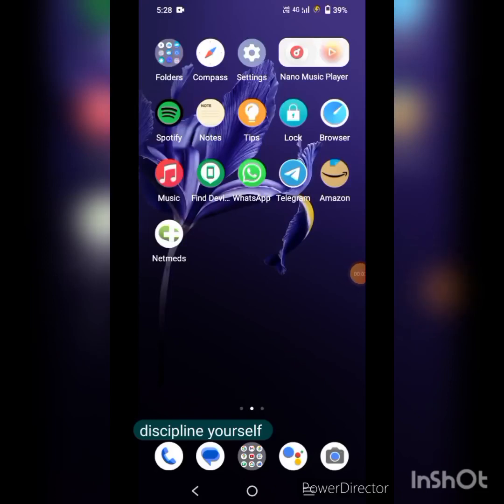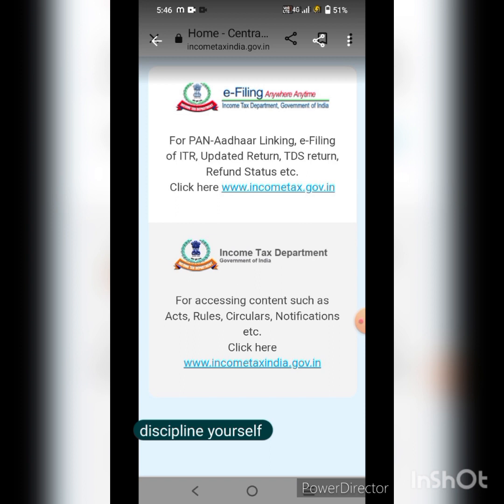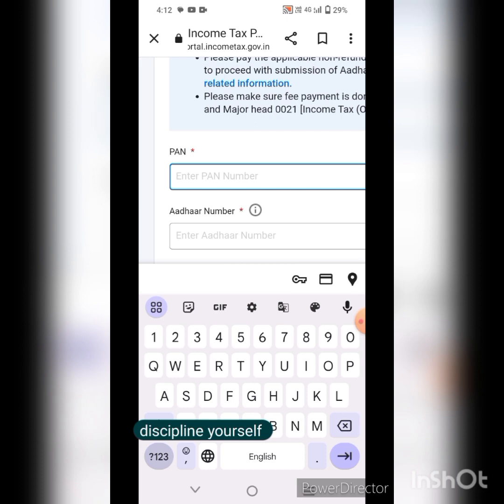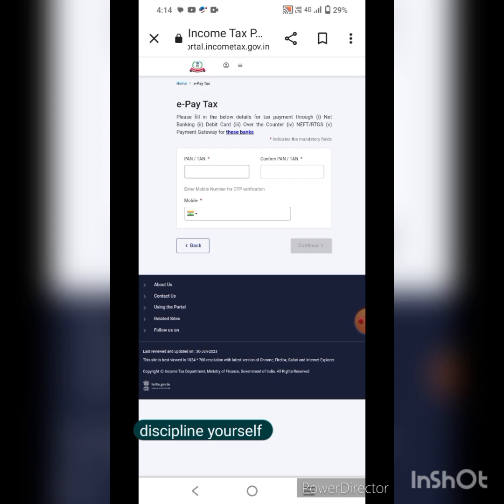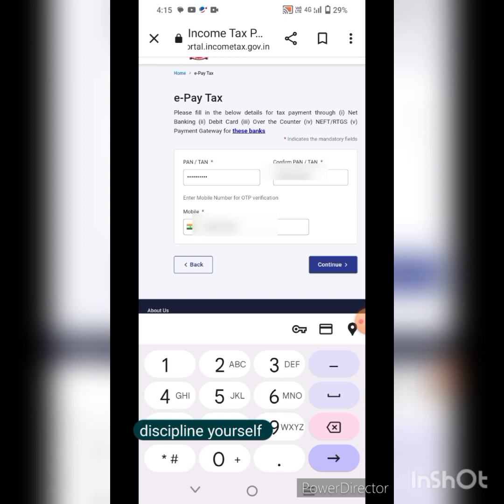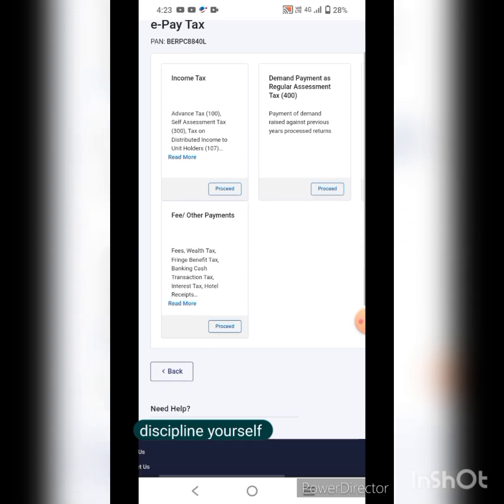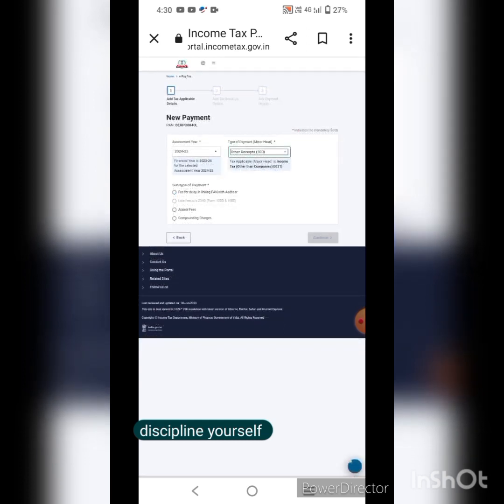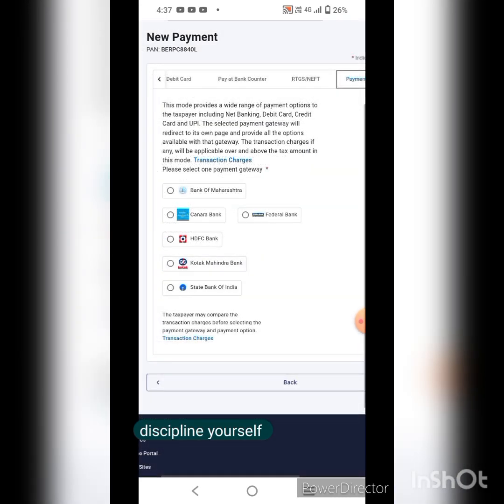how to link pan card to aadhar card 2023|how to link aadhar card with pan card online in kannada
This is vedio about how to link aadhar card with pancard in your mobile in just 5 minutes with step by step information...

Document needed
Aadhar card number
Pancard number
Mobile number